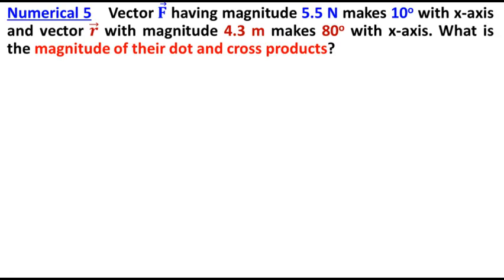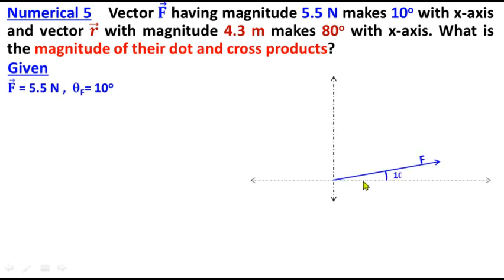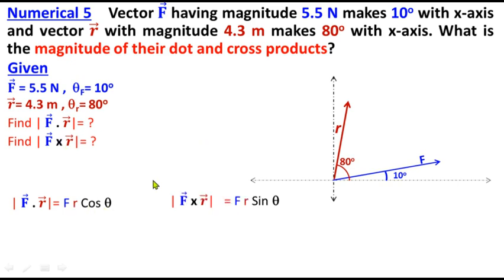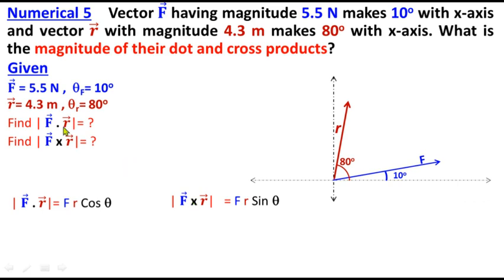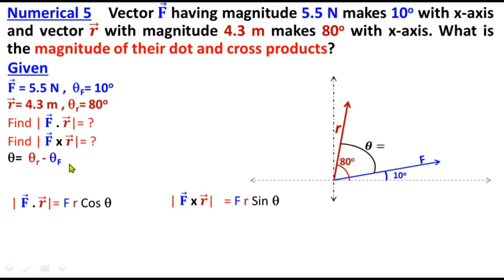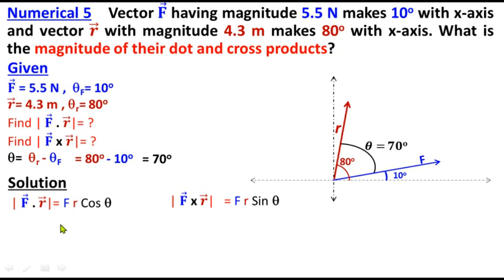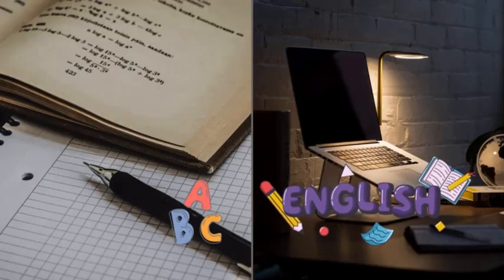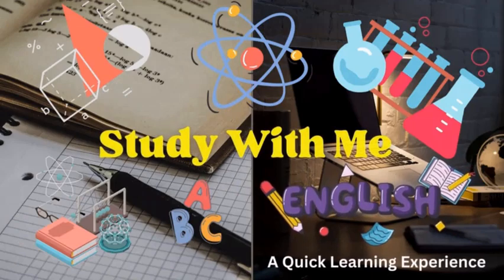Numerical 5 Chapter 2 Physics Class 11| 11th Physics Solved Numericals | Study With Me | Equilibrium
Class 11
Physics
Chapter 2
Vectors and Equilibrium
11th Class
1st Year
Federal Board
KPK Board
Numerical 5
Khyber Pakhtunkhwa Textbook board Peshawar
Balochistan Textbook board Quetta
Balauchistan Textbook board Quetta
New Book Physics Class 11 Numericals
Numerical Problems Chapter2
numerical 1 physics chapter 2 class 11
Numerical Problems Chapter 2 Vectors and Equilibrium l First Year Physics Federal Board KPK Syllabus
All solved numerical of Chapter 2 Vector & Equilibrium | class 11
Find the Cross Product
Find the Dot Product

Vector F ⃗ having magnitude 5.5 N makes 10o with x-axis and vector r ⃗ with magnitude 4.3 m makes 80o with x-axis. What is the magnitude of their dot and cross products?